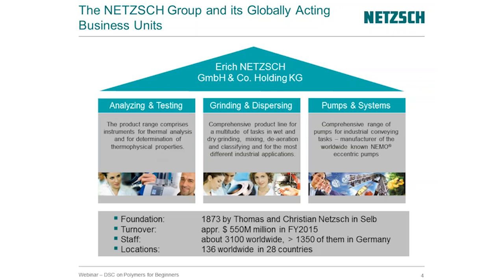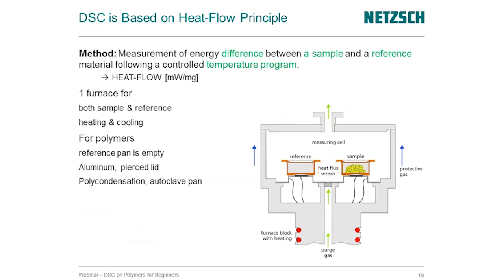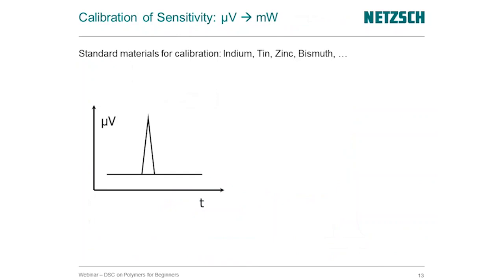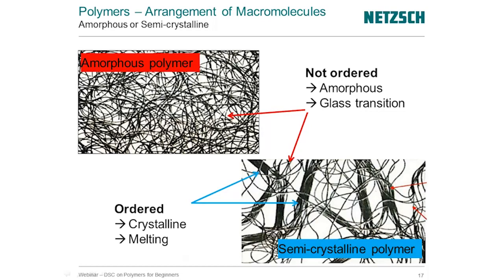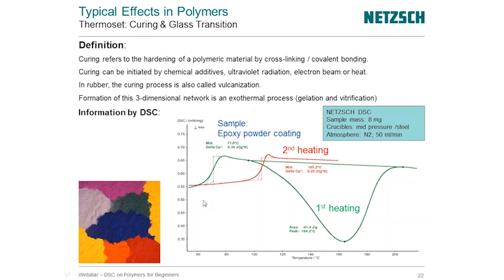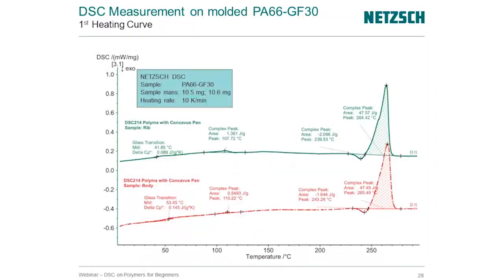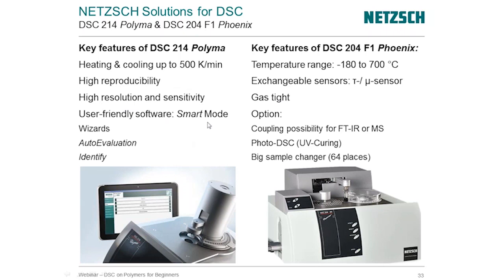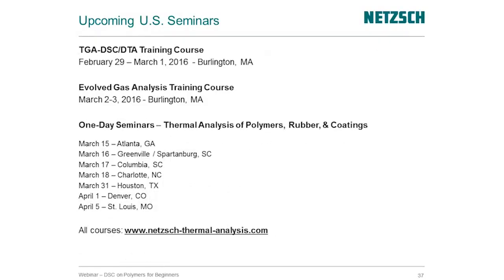DSC Analysis of Polymers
Thermal analysis of polymers using differential thermal analysis (DSC)